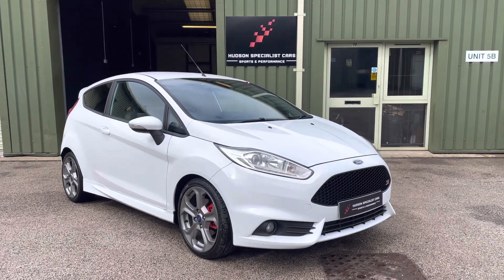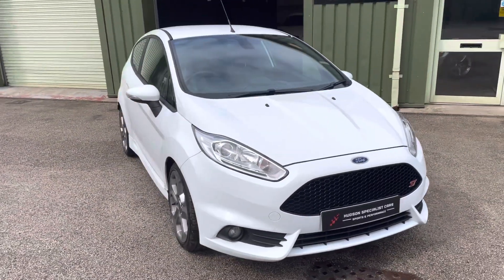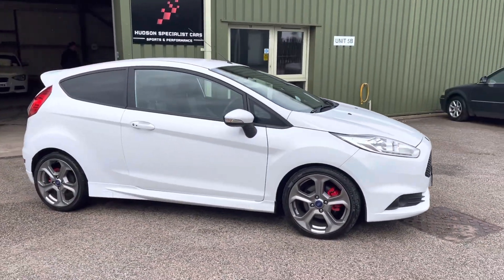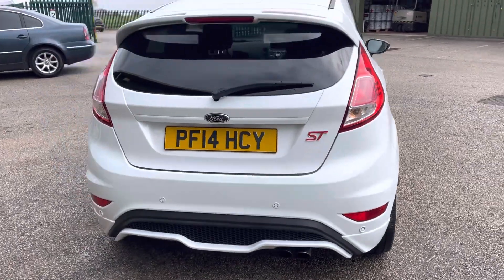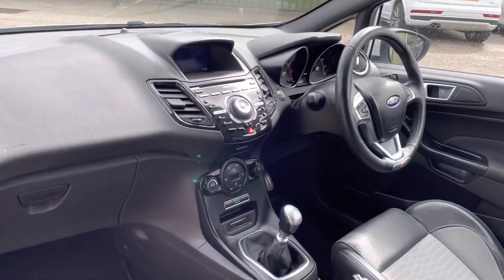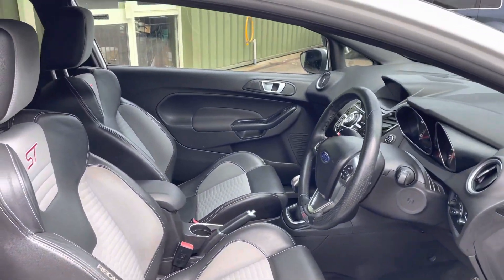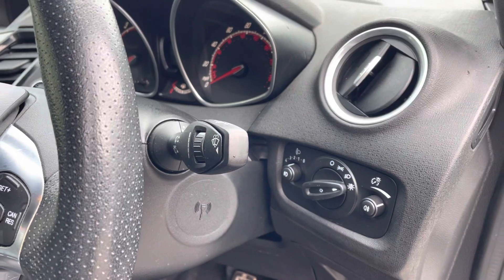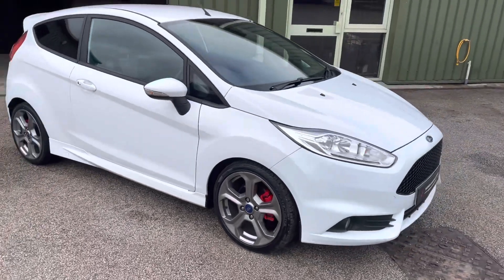2014 Fiesta ST3 - Frozen White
2014 (14) Ford Fiesta ST3 now available £8,250.00

Supplied new by Cumbria Ford - 3 owners from new with full service history record, having covered 86k miles.

Finished in Frozen White, with titanium alloys, this ST3 comes with the top level of spec, highlights include:

- 17” Star spoke wheels, finished in titanium
- Recaro Half leather sports seats
- Heated seats
- Heated front windscreen
- Sony Navigation System - DAB & Ford SYNC
- Ford Keyfree System - Keyless entry
- Power Folding Mirrors
- Cruise Control
- Auto Wipers
- Auto Projector Headlights
- LED daytime running lights
- ST rear spoiler
- Red Brake Calipers
- Privacy glass

Factory options include:

- ST Style Pack
- Spare Wheel - 15 in Steel
- Torino Partial Leather, Smoke Storm with Charcoal Black

As part of our preparation, we have fitted new rear brakes (discs & pads) & all 4 x wheels refurbished in their factory finish.

These Fiesta ST’s were voted Hot hatch of the year by WhatCar in 2014!

With 180bhp from its turbo charged 1.6 litre engine, it packs a punch with 177lbs of torque. Combined with a short shift 6 speed manual gearbox and independent suspension all round, it’s unbelievably good fun!

Don’t miss out on this beauty! 🤍

Call or DM today

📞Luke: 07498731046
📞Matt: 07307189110